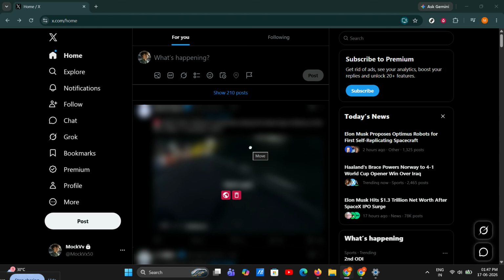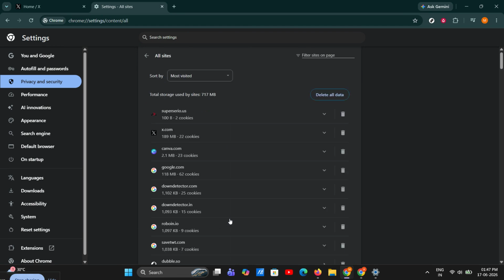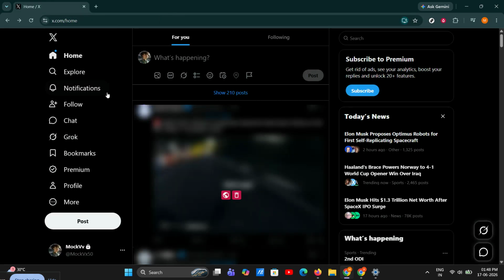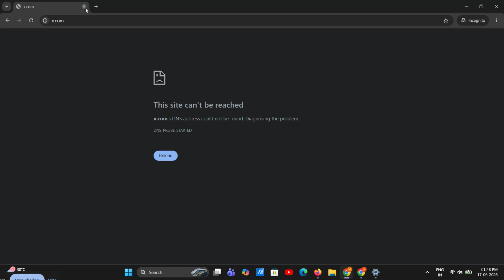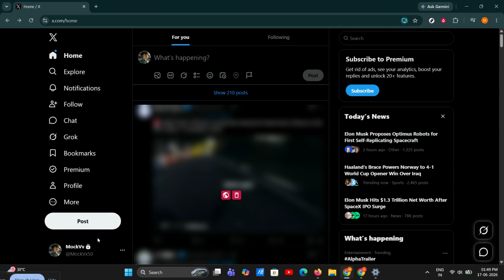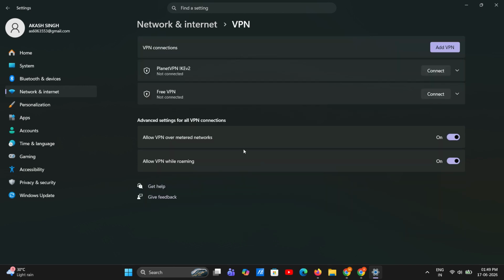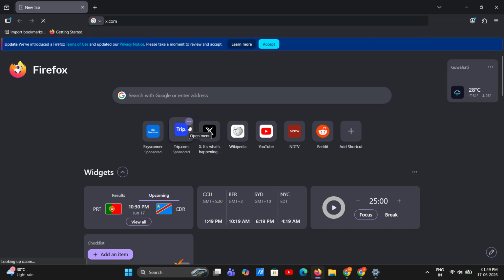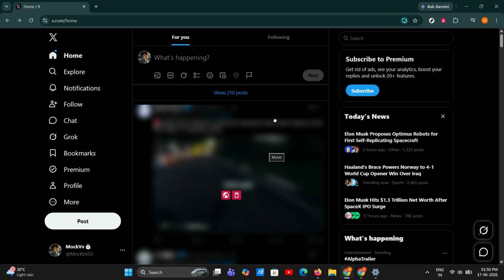How To Fix X.Com/Twitter Error Code 366 (Easy Guide)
Fix X.com / Twitter error code 366 with simple browser troubleshooting steps. Learn how to clear site data, use incognito mode, disable extensions, and switch browsers to resolve the missing data login error.

🕚Timestamps:
0:00 Intro
0:20 Clear Twitter Or X Site Data
1:16 Try Incognito Or Private Mode
1:49 Disable Ad Blockers, VPNs, And Extensions
2:24 Switch Browsers Or Reset Profile

✍️What You'll Learn In This Video:
• How To Clear X Or Twitter Cookies And Cache
• How To Use Incognito Mode To Test Login Errors
• How To Disable Extensions That Block X Login
• How To Turn Off VPNs Causing Error Code 366
• How To Switch Browsers To Fix Missing Data Issues
• How To Reset Browser Settings For A Fresh Start

💡Pro Tips:
• Start with clearing only X or Twitter site data before resetting your whole browser
• Test in incognito mode before changing multiple settings
• Disable extensions one by one if you want to find the exact cause
• If you use a VPN, try a different server or turn it off temporarily
• Update your browser if the issue keeps coming back